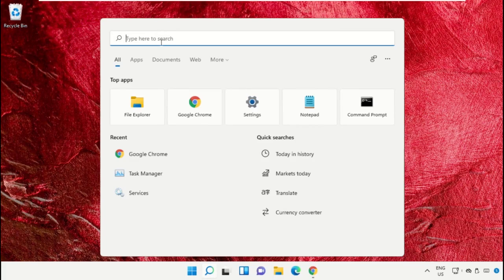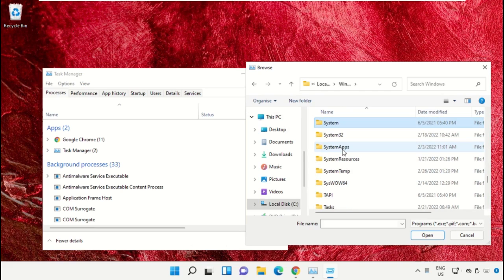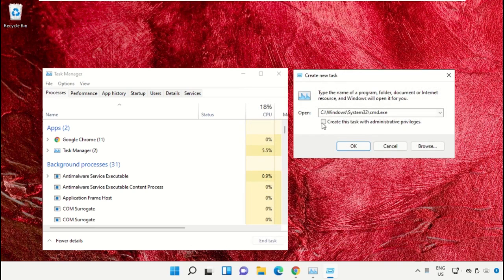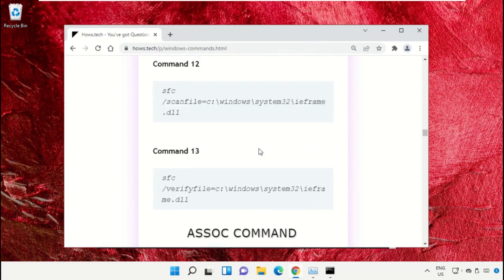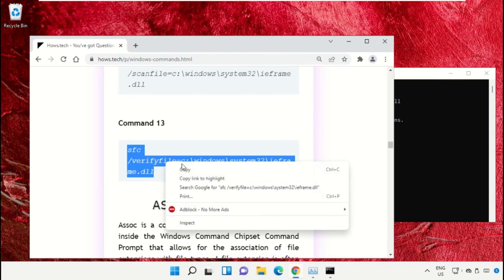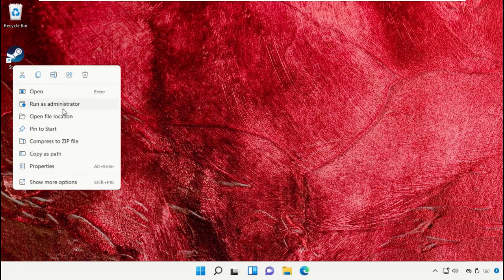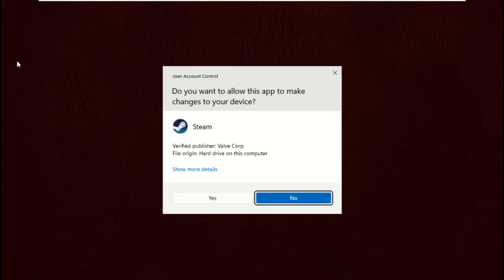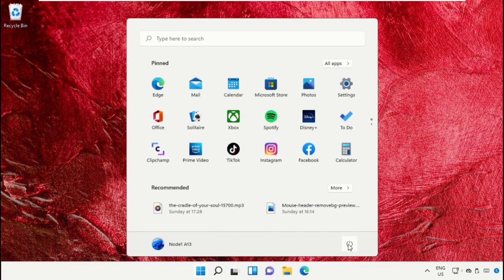How to fix Steam Disk Write Error on Windows 11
The tutorial mentioned works for Windows 11 64 bit / 32 bit version & probably Windows 10, Windows 8 and Windows 7. how to fix disk write error steam,steam disk write error fix windows 11,steam disk write error windows 11,steam disk write error fix,disk write error steam how to fix problem,how to fix disc write error on steam,steam disk write error,steam disk write error fix while downloading,steam disk write error while downloading,steam disk write error ssd,disk write error fix,disk write error,steam download disk write error fix,disk write error steam fixThis will work on your computer, desktop and laptop from manufacturers such as Dell, HP, Acer, Asus and MSI.
For any issues contact our KB team. HowtofixSteamDiskWriteErroronWindows11 How to fix Steam Disk Write Error on Windows #11 Guide : [ How to fix Steam Disk Write Error on Windows 11 ]